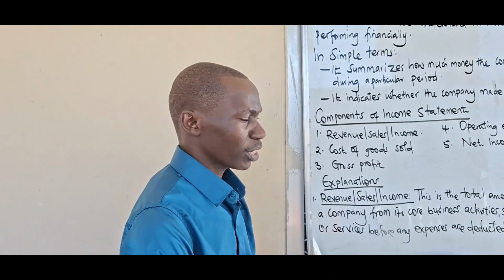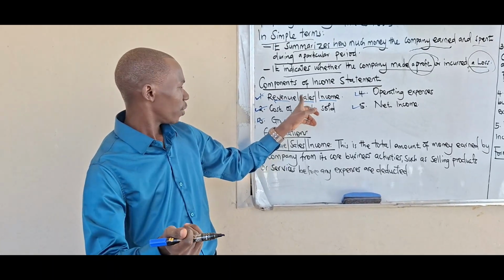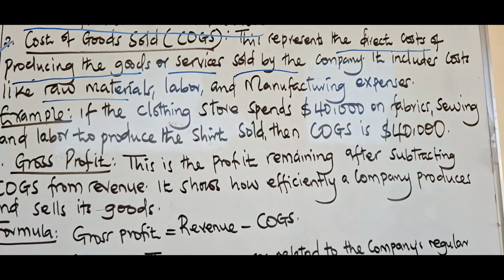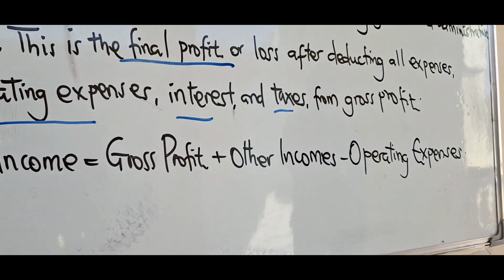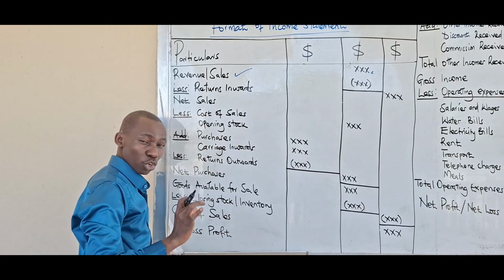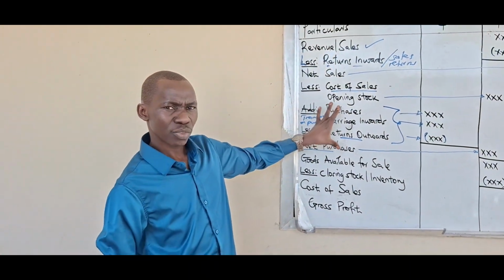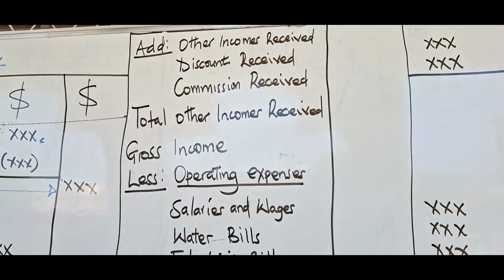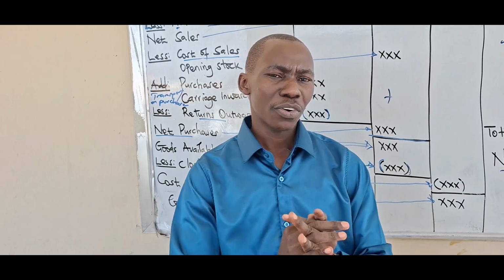Lesson 15; INCOME STATEMENT EXPLAINED | MASTERING ACCOUNTING BASICS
Welcome to another lesson with Pro Accounting Academy, where we break down accounting concepts in the simplest way possible!

In this video, you’ll learn:
✔️ What an Income Statement is
✔️ The purpose of an Income Statement
✔️ Key components — Revenue, Expenses, Profit/Loss
✔️ How to prepare and interpret an Income Statement
✔️ Real-world examples to help you understand faster

Whether you’re a student, business owner, CPA candidate, or someone upgrading their skills, this lesson will give you the foundation you need to read and prepare Income Statements confidently.

🎯 By the end of this video, you will be able to:

Understand how businesses measure performance

Explain Net Profit, Operating Income, and Gross Profit

Analyze financial results like a professional

Apply the concept in exams and real business situations

🔥 Make sure to follow for more accounting lessons, quizzes, short summaries, and CPA coaching!